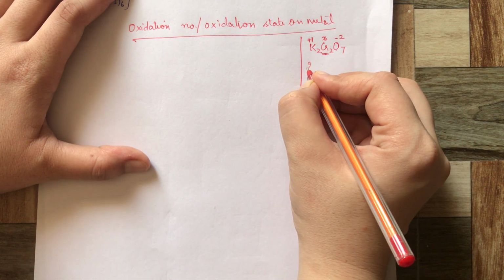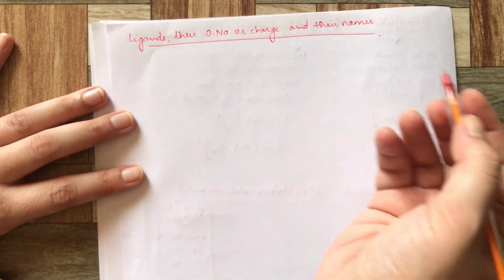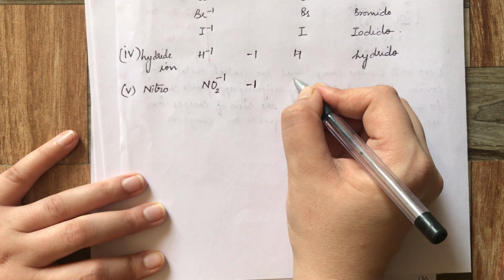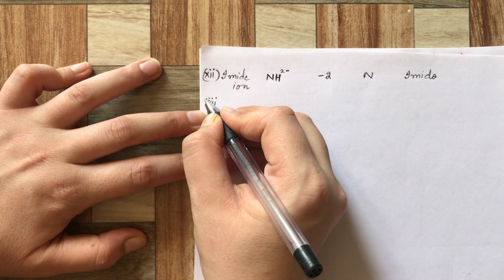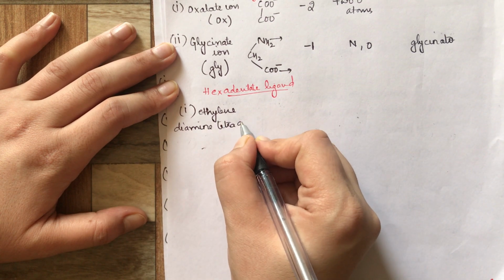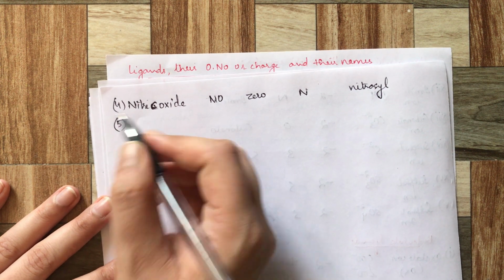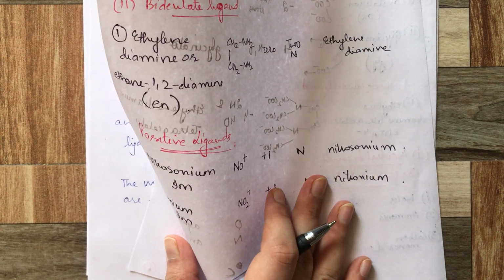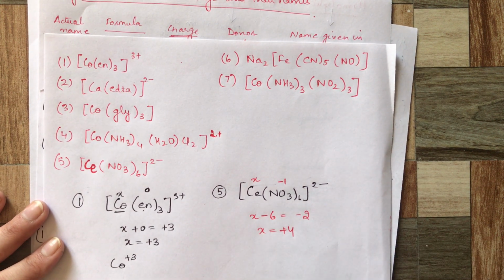Coordination chemistry- oxidation no.of central atom and charge on ligands( tabular form)